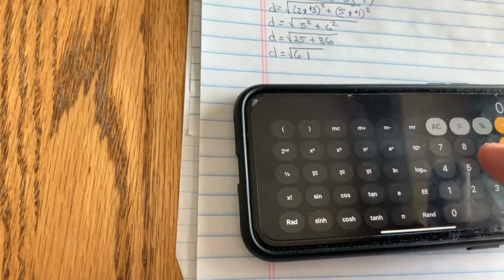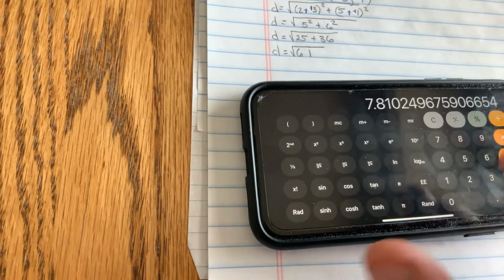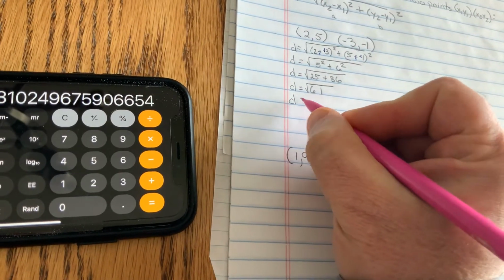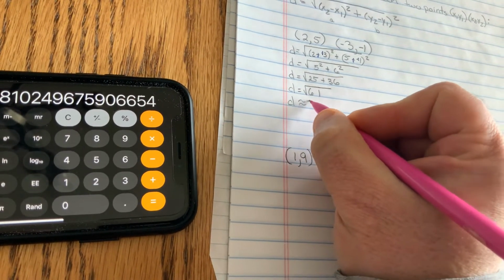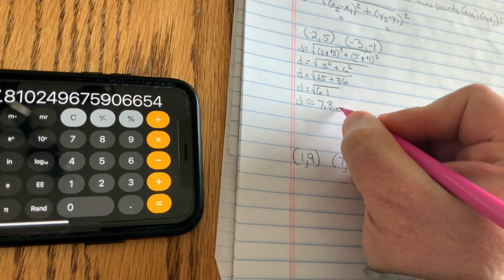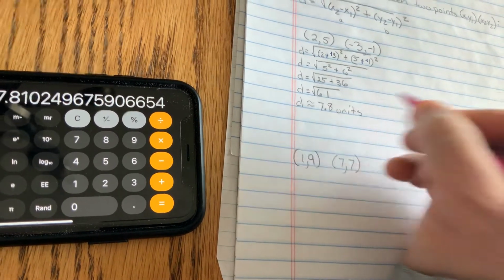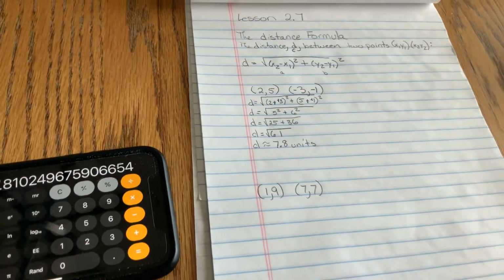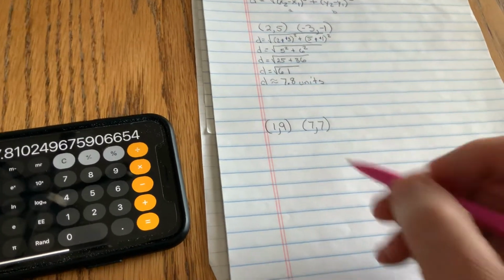Lesson 2.7 page 79 (3-11)